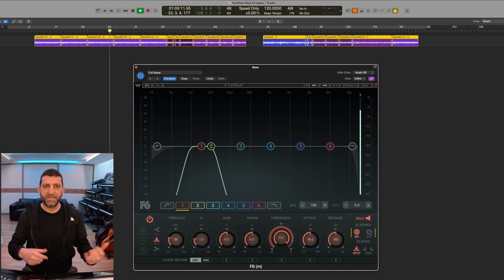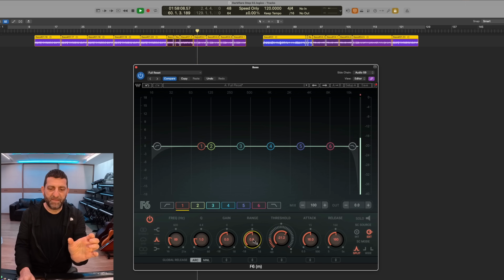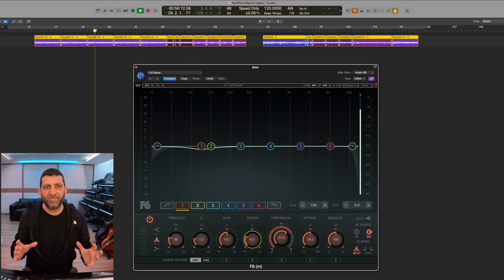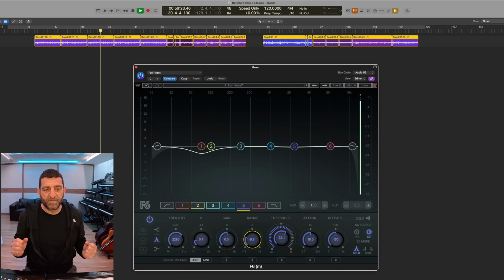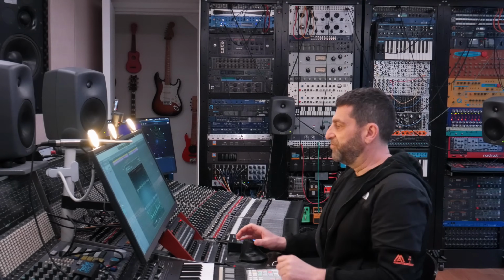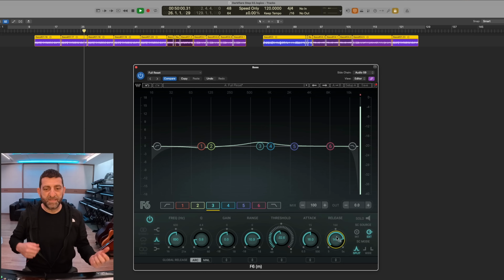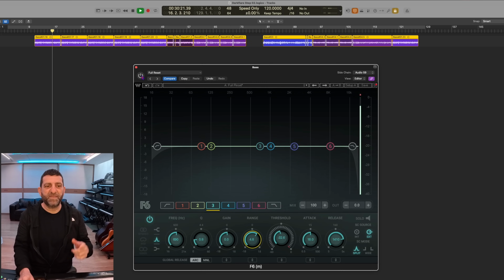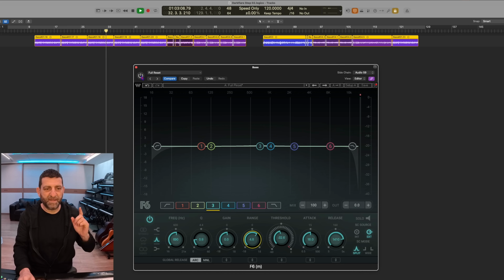Pro Mixing Secrets: How to Clear Space for Kick and Bass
Struggling with muddy low-end mixes? You're probably dealing with frequency clashes between your kick and bass.

In this video, I’m going to share a professional mixing secret that transforms your kick and bass from muddy to tight, punchy, and clear. You'll learn to use dynamic EQ to gently carve out space whenever the kick hits, keeping your bass powerful without sacrificing clarity.

Here's what we'll cover step-by-step:

Identifying problematic frequency overlaps between kick & bass.

Sidechain-based dynamic EQ technique that clears low-end muddiness.

Subtle adjustments that add clarity and punch without losing bass energy.

Enhancing bass dynamics and creating glue between elements.

The song I used in this video:
Darkflare Step
Music/Lyrics: Francuz
Production Francuz, Yoad Nevo

If you are looking for professional Mixing, Mastering, or Dolby Atmos
work for your next release, there are two ways to work with me:

    Direct Professional Services
    For labels and established artists looking for standard turnaround times and direct communication.

    SoundBetter (Affordable for Unsigned Artists)
    I offer more flexible rates for independent/unsigned artists through SoundBetter. These rates are based on a more flexible delivery schedule.

About Yoad Nevo

Yoad Nevo is a London-based producer, mix engineer, and audio technologist. He has worked with legendary artists including Sia, Bryan Adams, Pet Shop Boys, Sugababes, Sophie Ellis-Bextor, Goldfrapp, Moby, Morcheeba, Girls Aloud, and Duran Duran.

Alongside mixing and producing, Yoad has co-developed over a hundred audio plugins, most notably with Waves, which have received Technical GRAMMY and Emmy awards. With decades of experience, Yoad sees it as his mission to share knowledge and practical workflows with the music community.